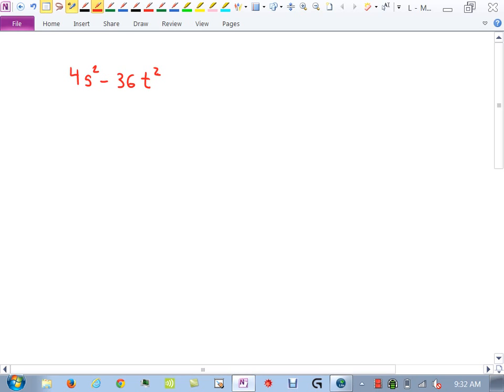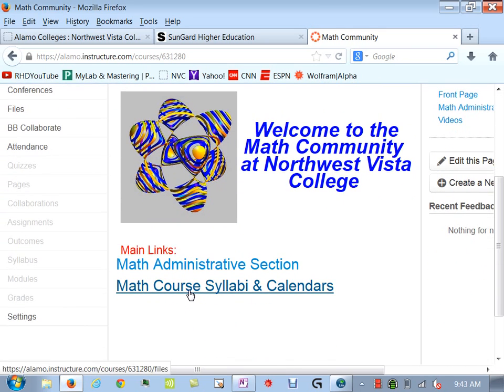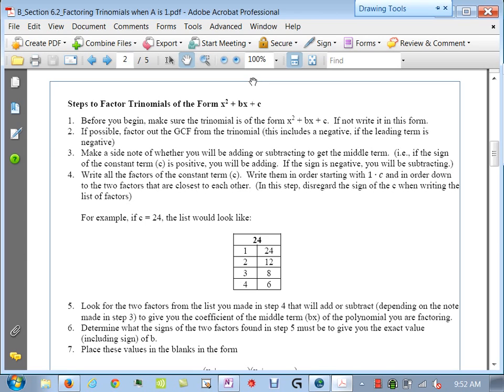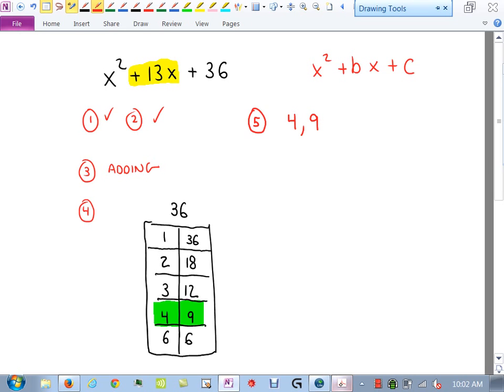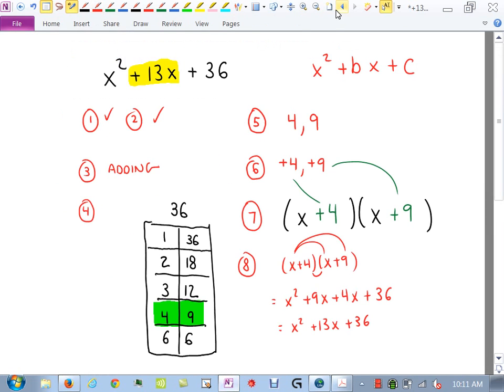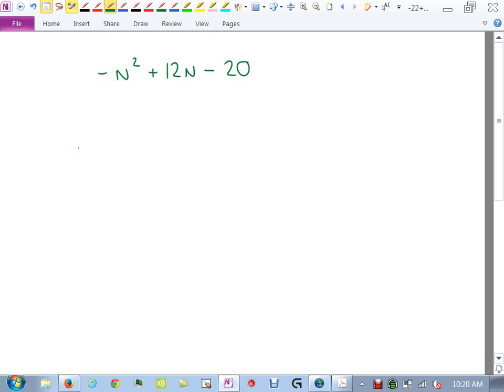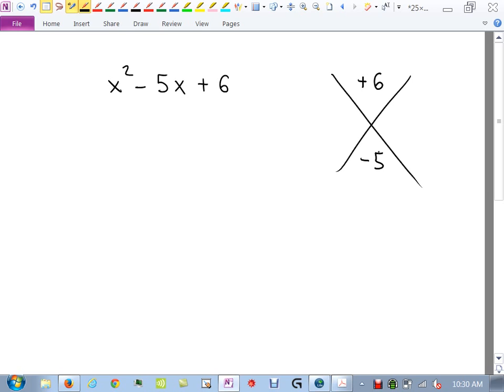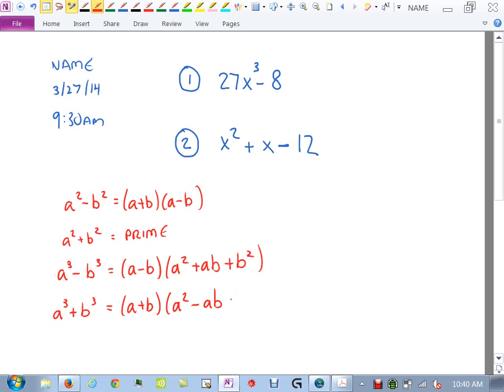0302 Day15 3 27 14 930am